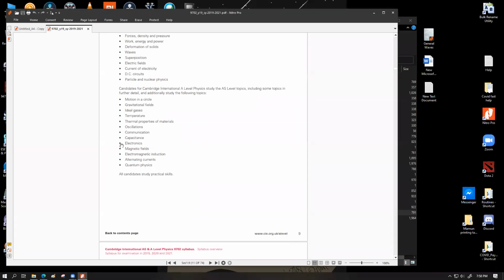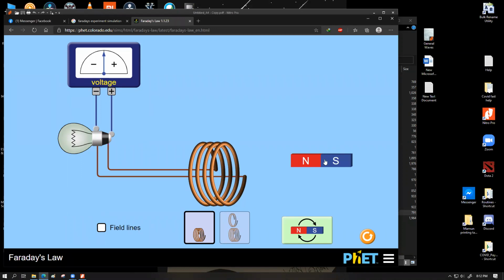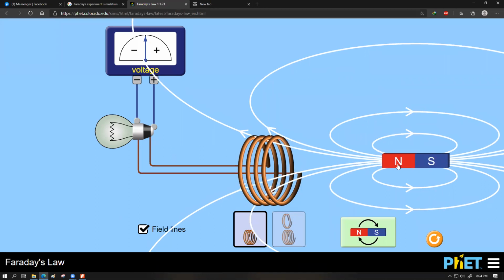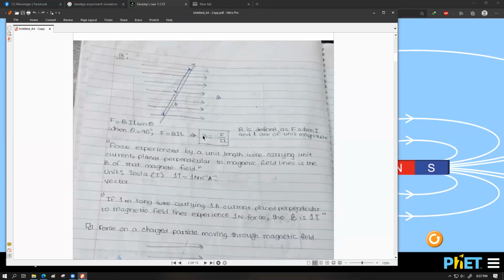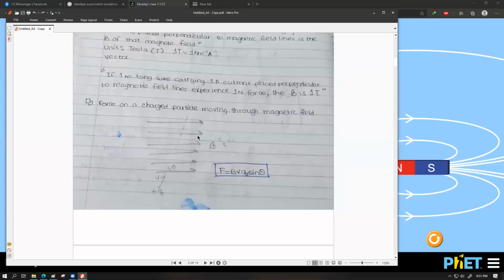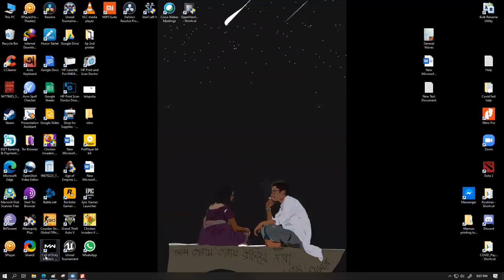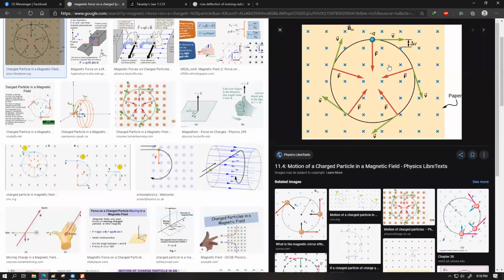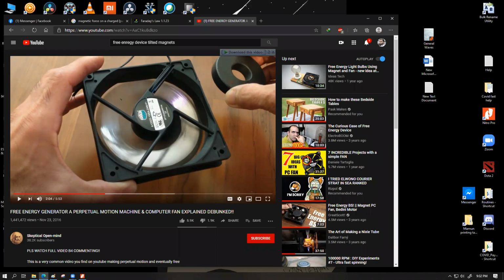A2 Emag lec 1